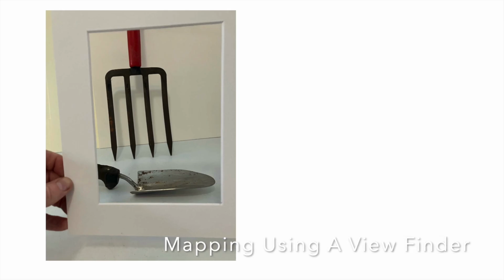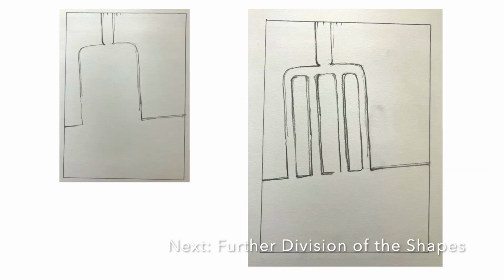Negative Space to Diagramming; Sihouettes, Mass, & Masking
A quick (4 minute) look at the transition from Negative Space mapping Drawing to Masking a form of Mass Mapping drawing.